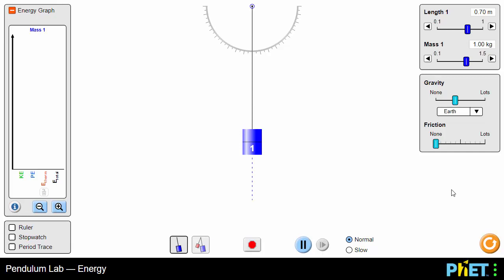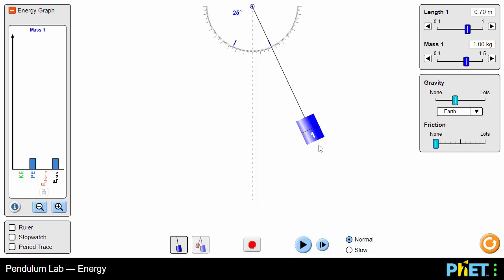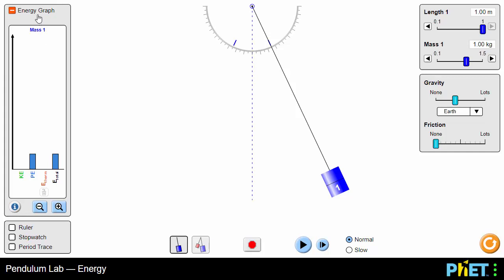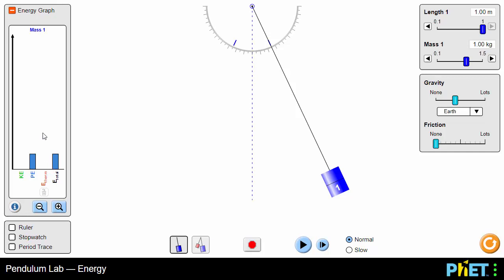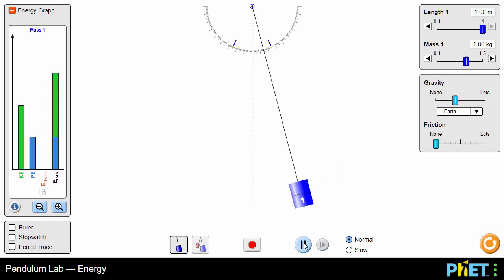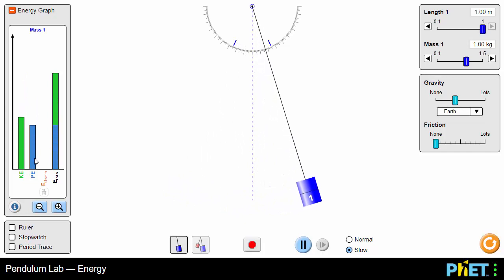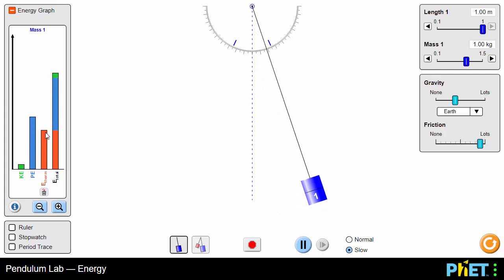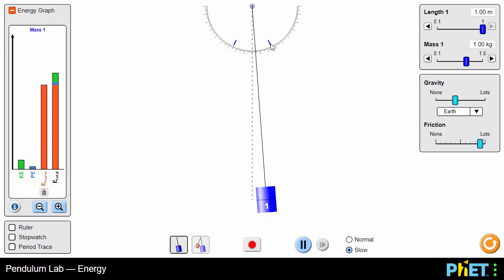The pendulum: energy stores and transfers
A quick start video on how to use the PhET Pendulum Lab to teach energy stores and transfers. The simulation considers gravitation potential energy (PE), kinetic energy (KE) and thermal energy losses through air resistance.

Tutorial by Dr Iestyn Jones of eChalk Ltd.

Level appropriate to GCSE and  A level physics.